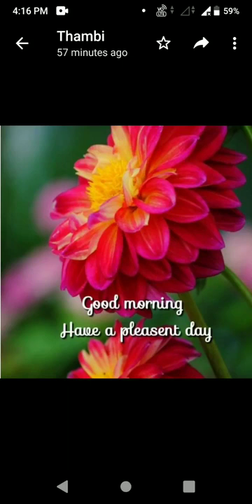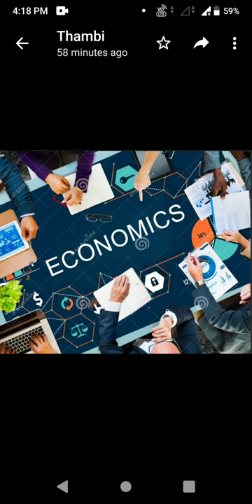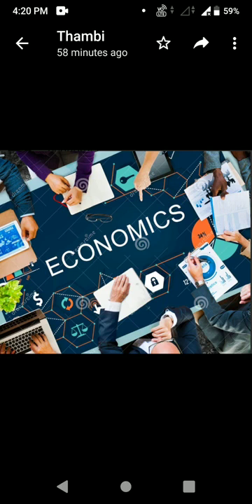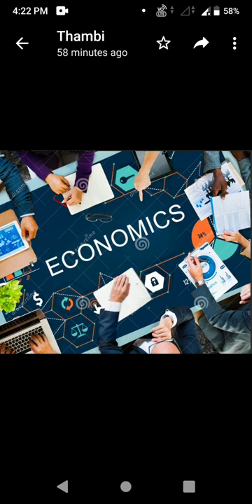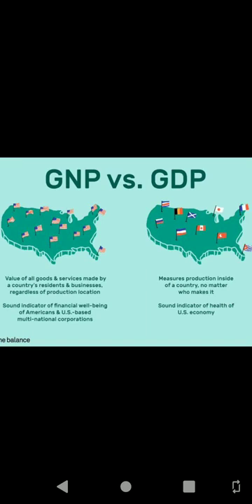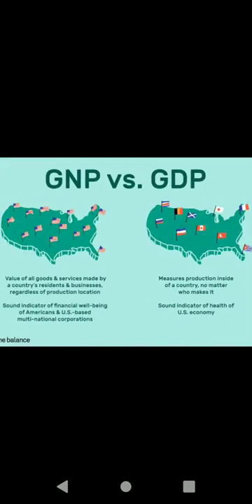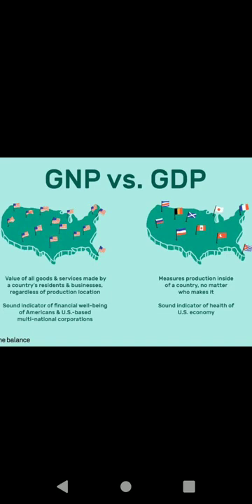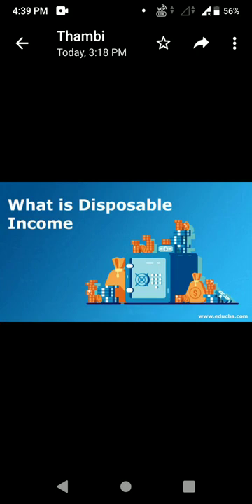Grade X - Economics || National Income 02/06/2021|| Online Class, Bethlahem Matric School